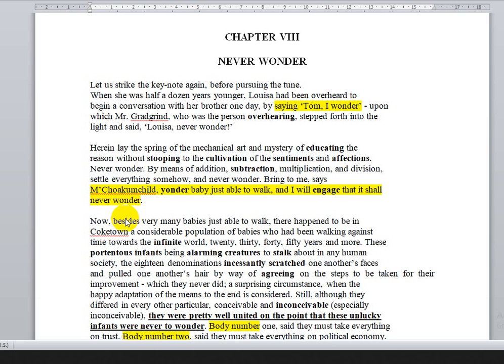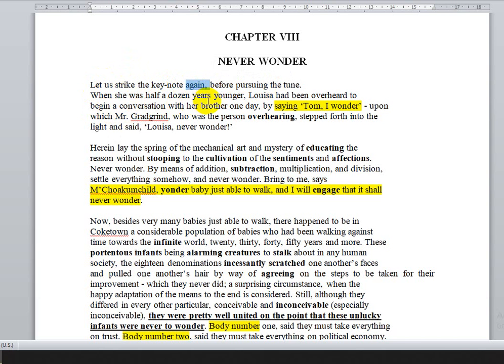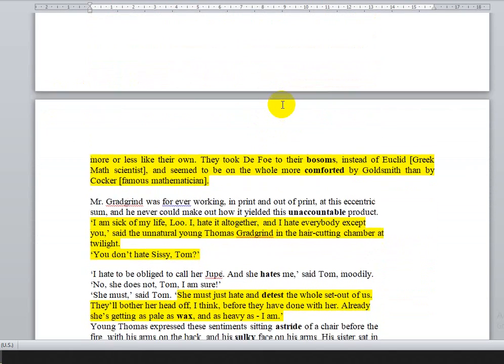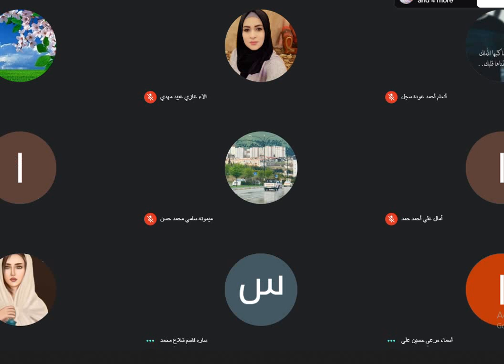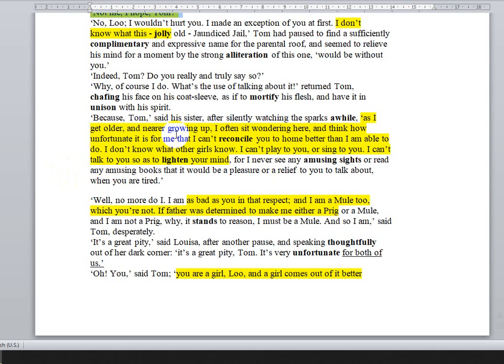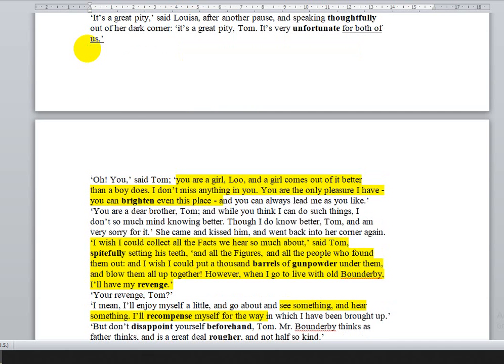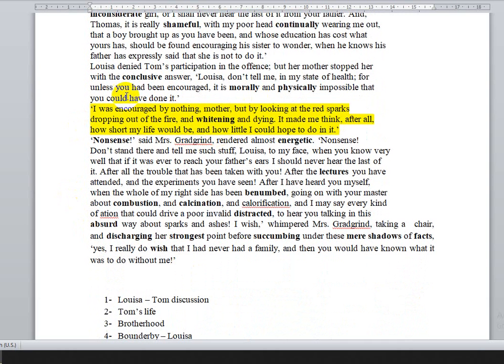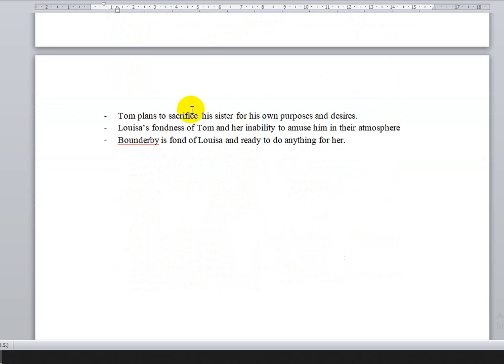Hard Times Chapter Eight Never Wonder